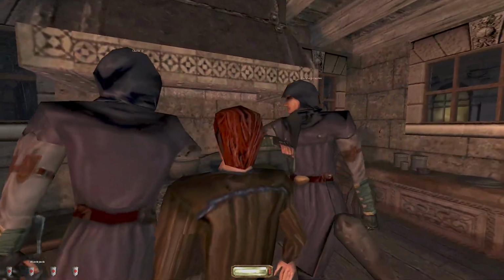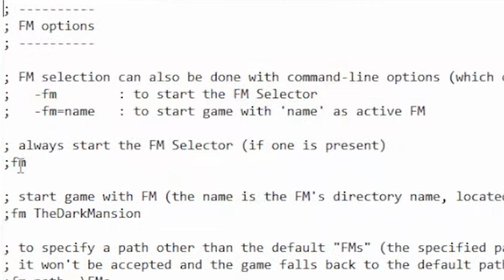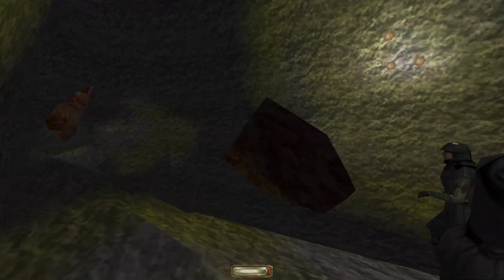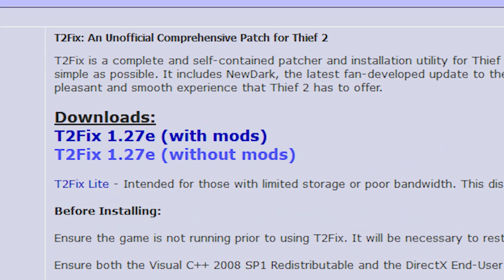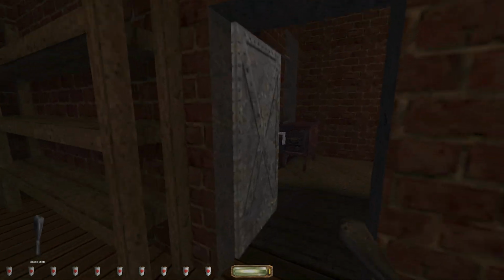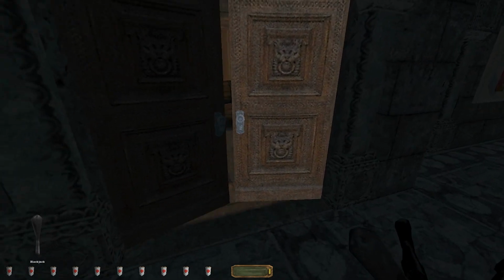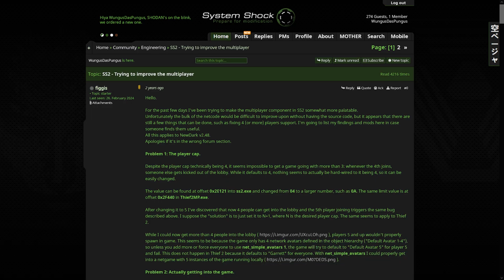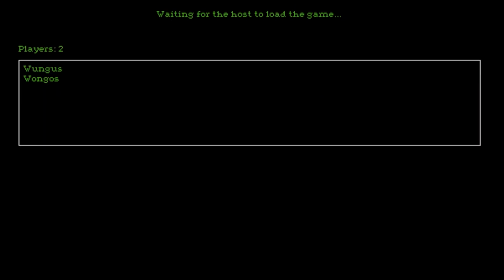How to Make Thief 2 Multiplayer Actually Work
I found it odd that Thief 2's multiplayer mod has existed for well over a decade, but most information on it is buried in ancient forum posts or completely written off as pointless. There's not even a lot to find on it on YouTube. I wanted to change that.

And after hours of testing, now you too can play Thief 2 in a way it wasn't really meant to be played.

0:00 - Intro
0:30 - Step 1: The Prep
1:45 - Step 2: The Quick Way
2:45 - Step 3: The Direct Way
4:03 - Trials and Tribulations
6:43 - Conclusions
7:39 - Outro